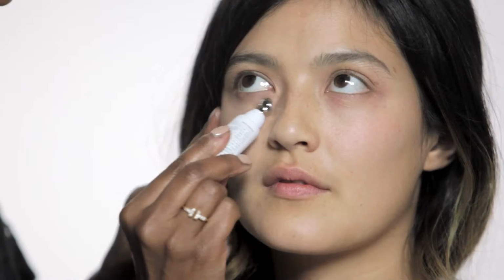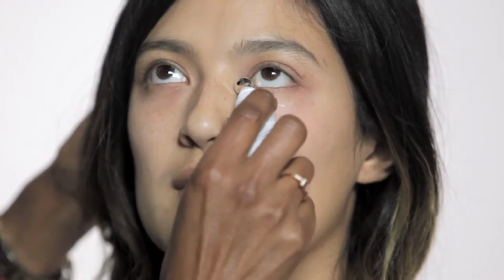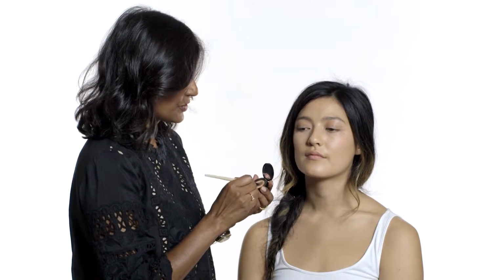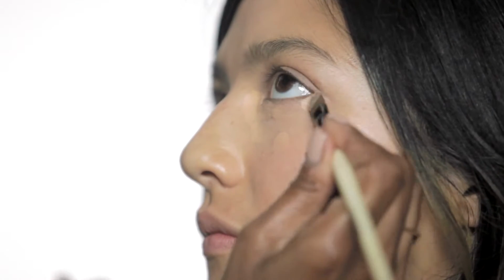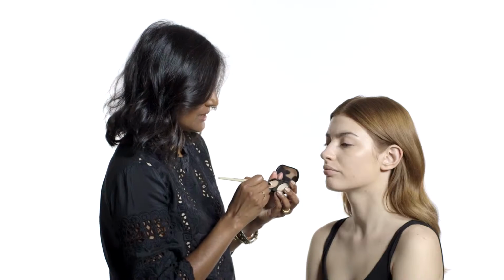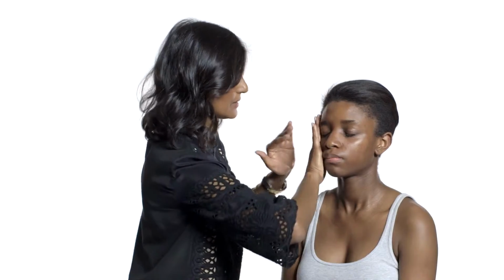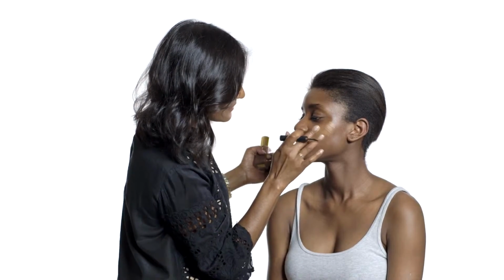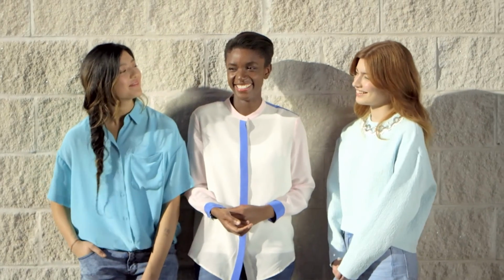How to address hyperpigmentation with Ruby Hammer | Get The Gloss